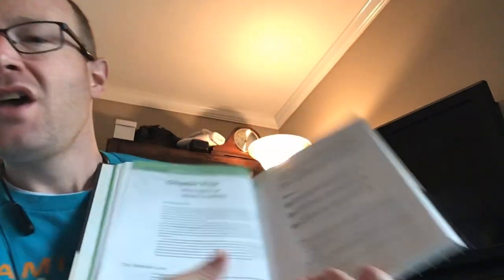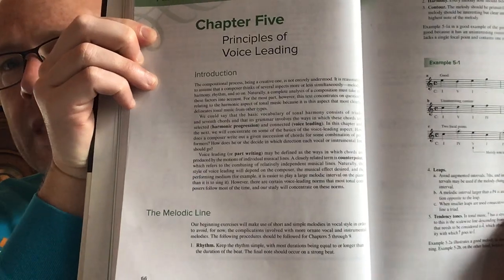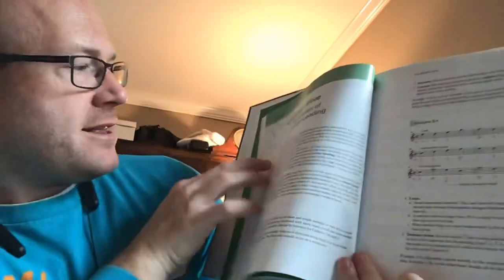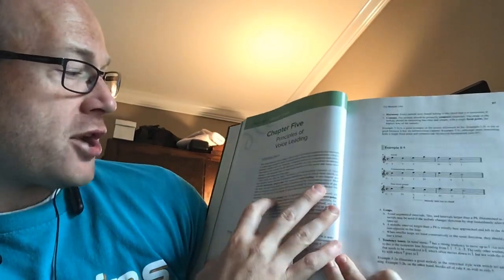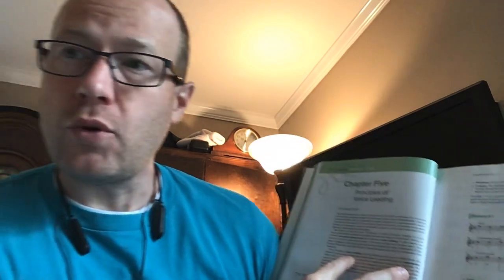Music Theory Lesson 1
Reviewing part writing and moving into composition